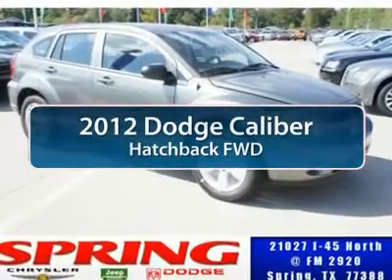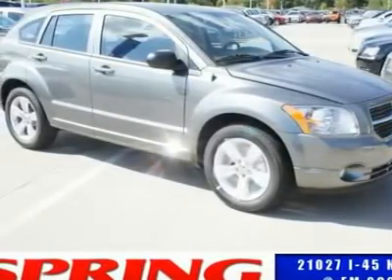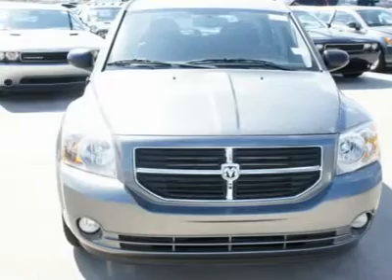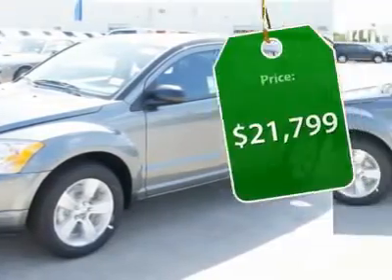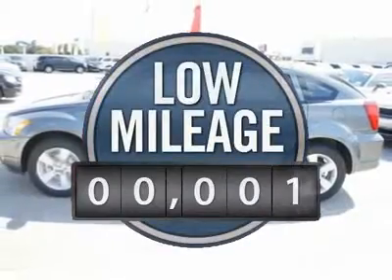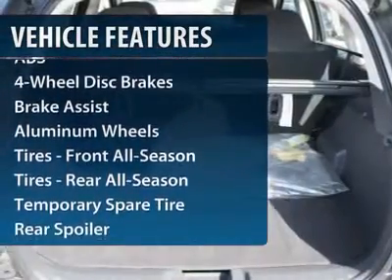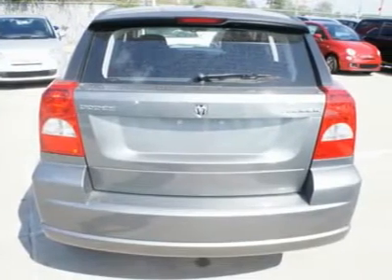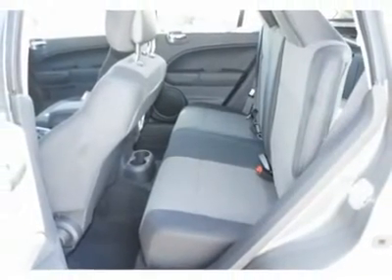2012 DODGE CALIBER Spring, TX CD506429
2012 DODGE CALIBER Spring, TX
Stock

Looking for the right car? Today could be your lucky day. With 1 miles, this Tungsten Metallic, 2012 Dodge Caliber equipped with variable transmission could be yours. Request more information and set up a test drive right away.